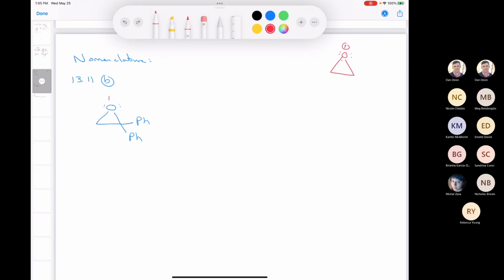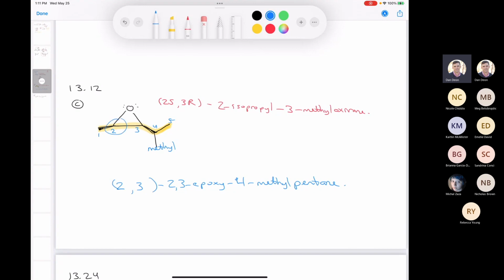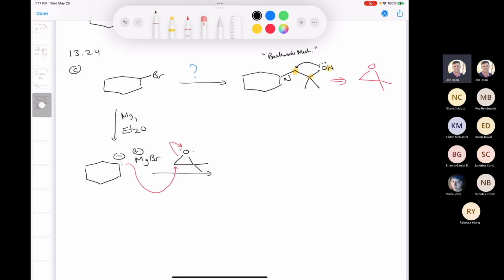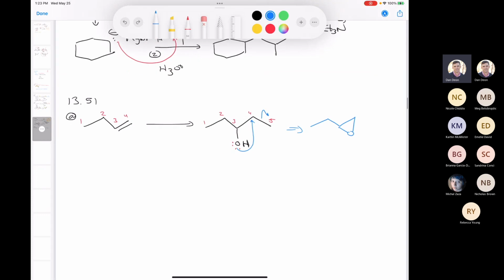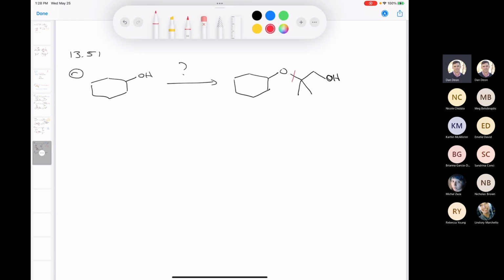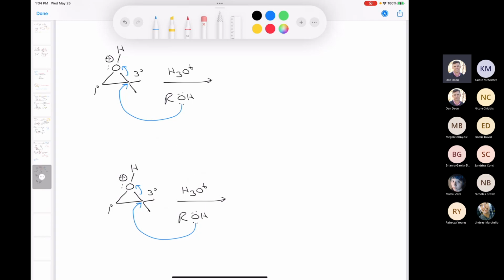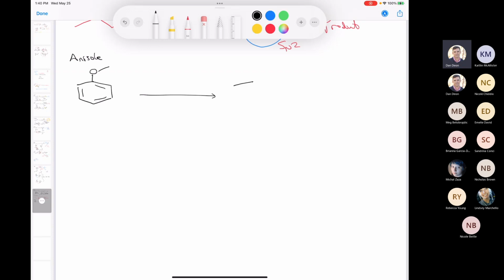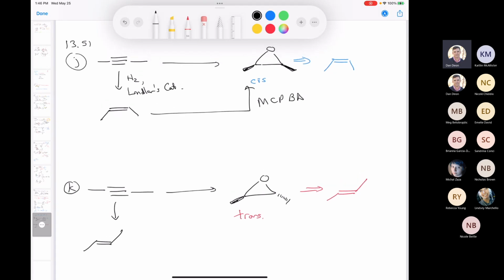CHEM 3111 Lecture May 25, 2022 PART 1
Chapter 13 Nomenclature and Synthesis Practice